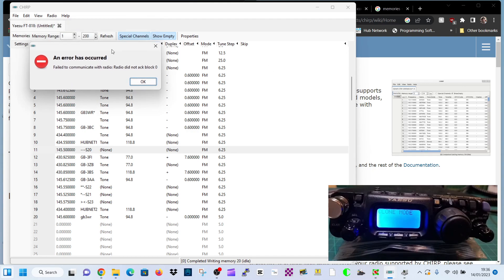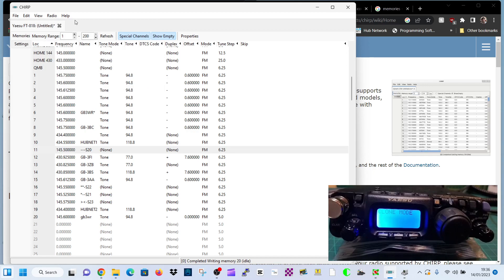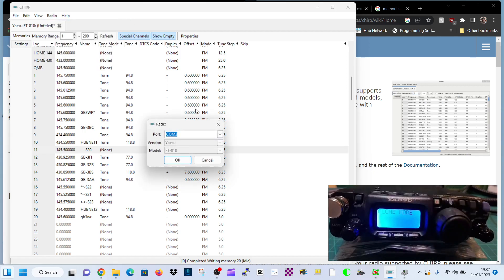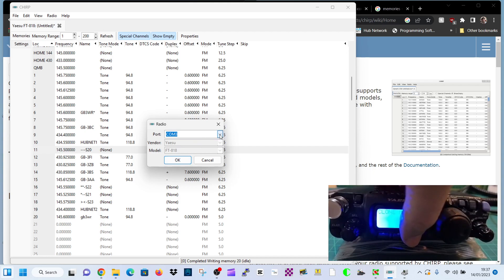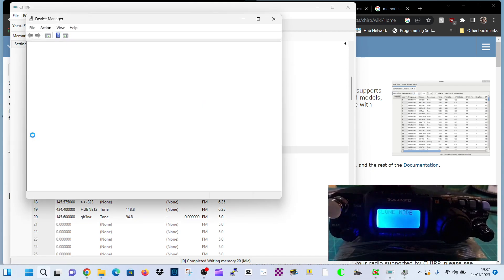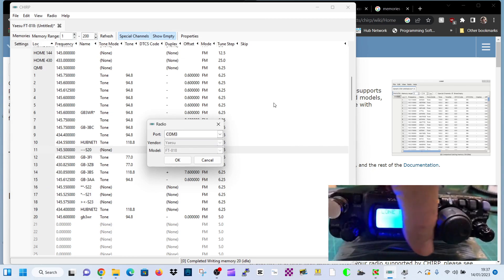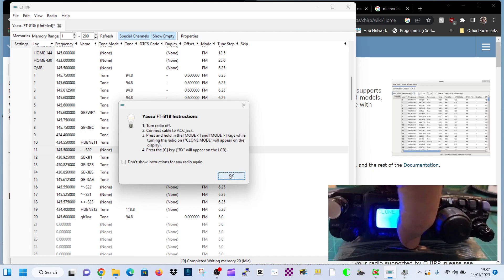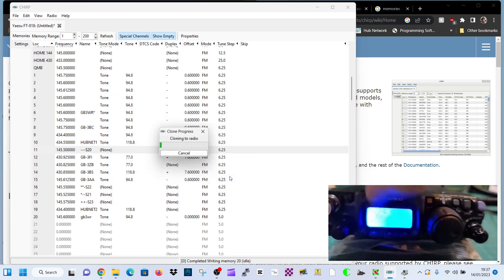CHIRP ERROR - YAESU 818 (Failed to communicate with radio: Radio did not ack block 0)